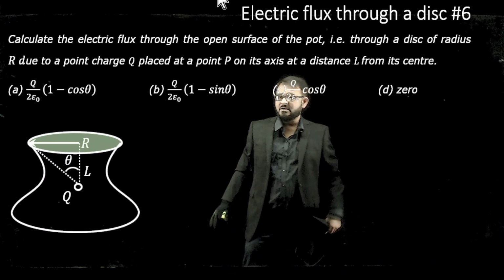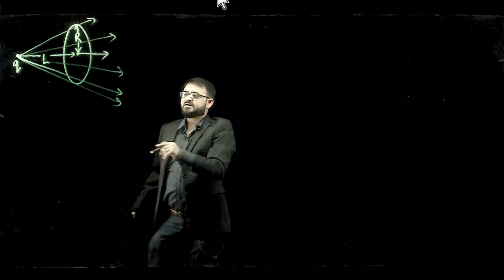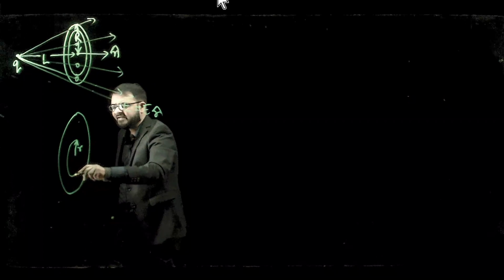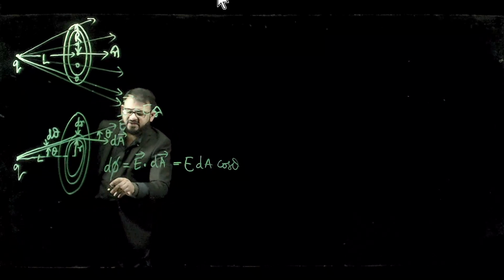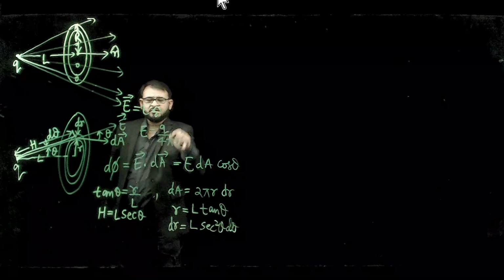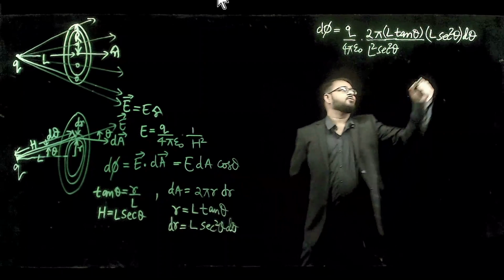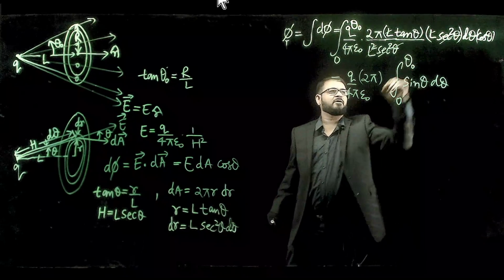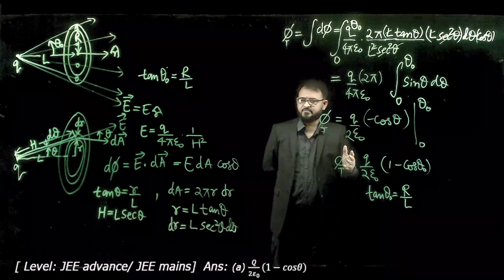Electric Flux and Area Vector |Disc Flux | Board| JEE Main| JEE advanced| A Level| NEET| IB Physics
How to calculate flux in complicated geometries?
This is an easy derivation to help you understand the flux calculation and after you will be champion to obtain Gauss's law!
So use your notebook with pen!
If there is geek in you then you could have discovered gauss law. Lets be kind and focused~!